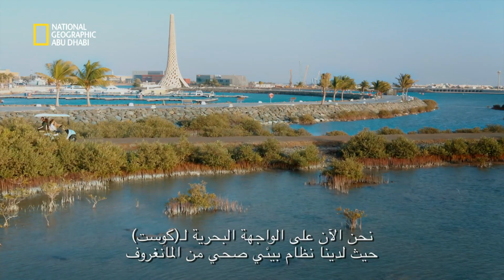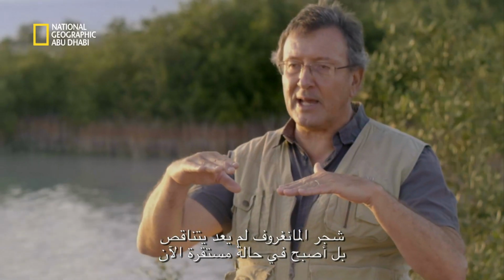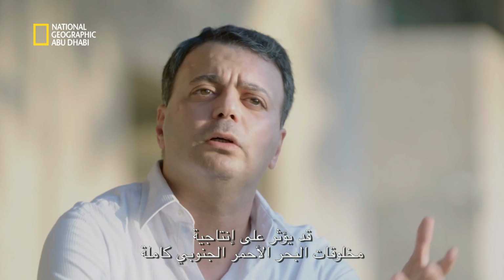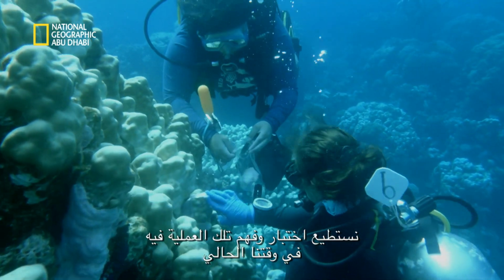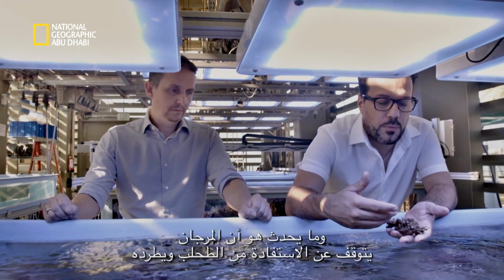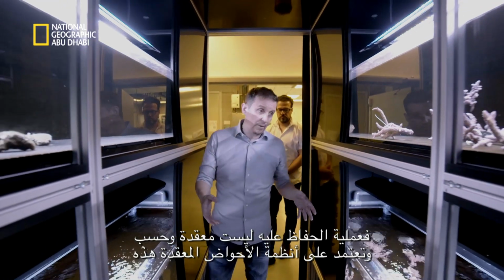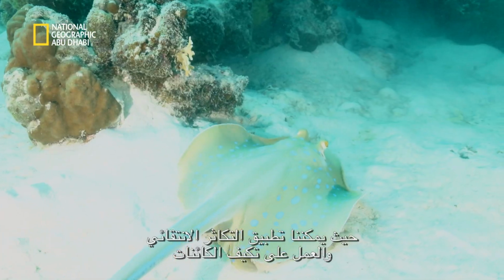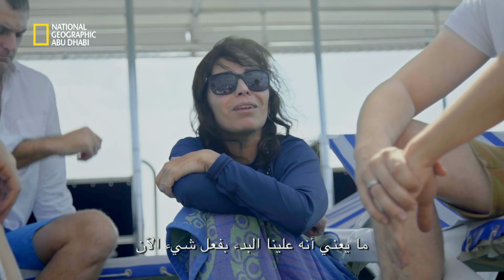الحلقة 2: إستكشاف البحر الأحمر | السعي إلى المعرفة | ناشونال جيوغرافيك أبوظبي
جامعة الملك عبد الله للعلوم والتقنية - ناشونال جيوغرافيك
السعي إلى المعرفة - الحلقة الثانية: استكشاف البحر الأحمر

لا تقتصر المحيطات على مجرد كونها مصادر جميلة للترفيه والاستجمام، بل إنها تساعد كذلك في تنظيم المناخ، وتُعد مصدراً مهماً للغذاء، وتحوي في أعماقها حياة بحرية متنوعة. يعمل العلماء المتفانون في جامعة الملك عبد الله للعلوم والتقنية بلا كلل أو ملل سعياً للحفاظ على الحياة البحرية وإيجاد حلول لتغيُّر المناخ والتدخل البشري.  لقد انتقلوا بأبحاثهم من داخل المختبر إلى البحر الأحمر. يعمل البروفيسور مانويل أراندا جاهداً لإجادة تفريخ المرجان، أما البروفيسور بون أووي فيعمل ليلاً ونهاراً لإنشاء شبكة إنترنت تحت سطح الماء أسرع من الإنترنت اللاسلكي (واي-فاي).  هل يبدو الأمر جيداً جداً لدرجة أنه يصعب تصديقه؟ تابع هذه الحلقة واكتشف كيف يحقق علماء جامعة الملك عبد الله للعلوم والتقنية إنجازات ثورية في مجال العلوم والتقنيات البحرية.

أو قم بزيارة موقعنا للتعرف على مواعيد عروض البرامج:
نبذة عن ناشونال جيوغرافيك أبوظبي:
ناشونال جيوغرافيك أبوظبي هي الوجهة المطلقة في العالم لبرامج تتناول العلوم، والاستكشاف والمغامرة. بفضل نخبة من العلماء والمصورين والصحفيين وصنّاع الأفلام التي تتميّز بها القناة، تنقلكم ناشونال جيوغرافي إلى بعد آخر حيث تتحقق الحكايات وينعدم المستحيل.
About National Geographic Abu Dhabi:
National Geographic is the world's premium destination for science, exploration, and adventure. Through their world-class scientists, photographers, journalists, and filmmakers, Nat Geo AD gets you closer to the stories that matter and past the edge of what's possible.